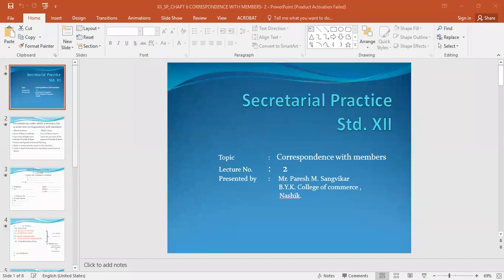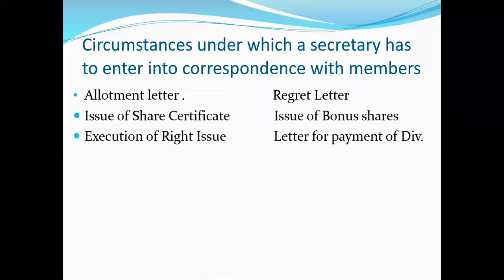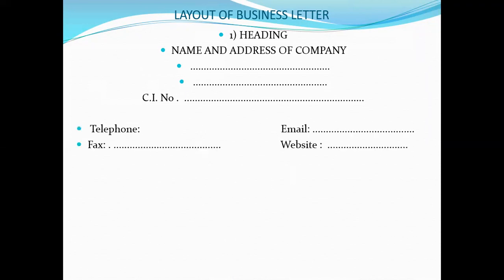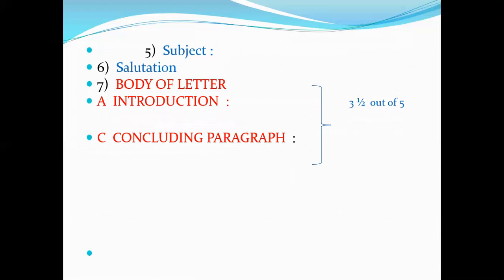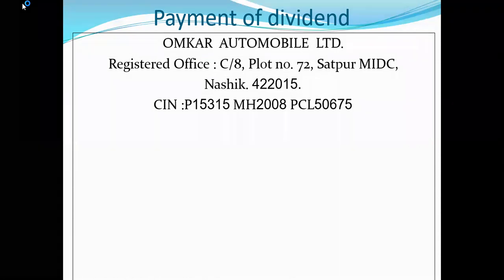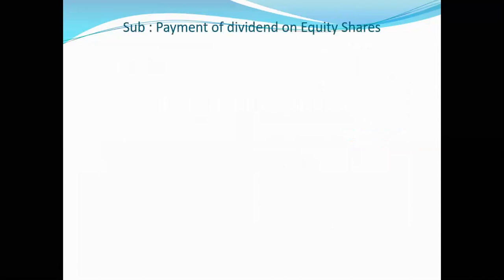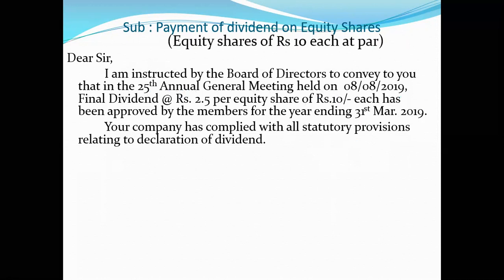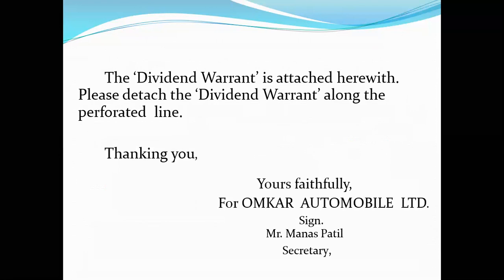correspondence with members 2